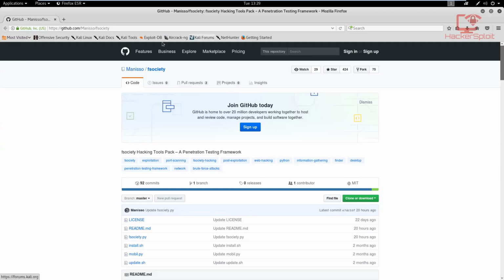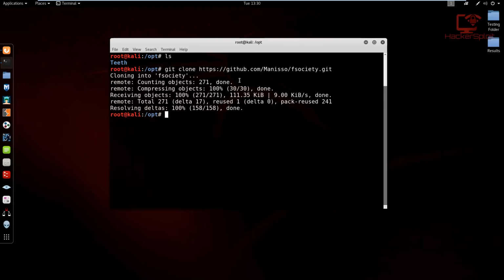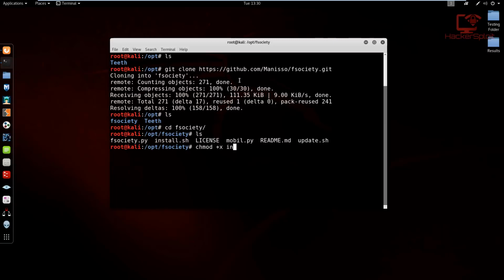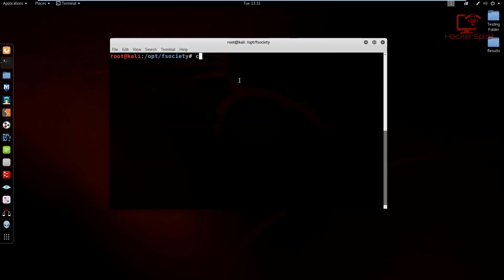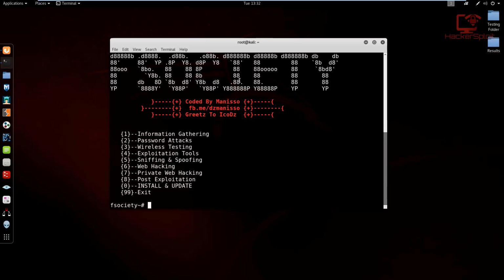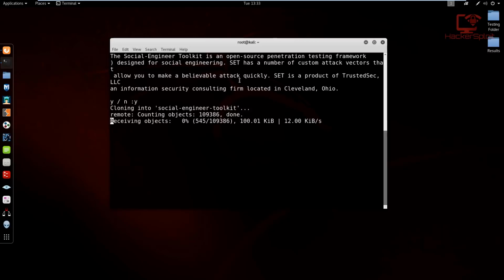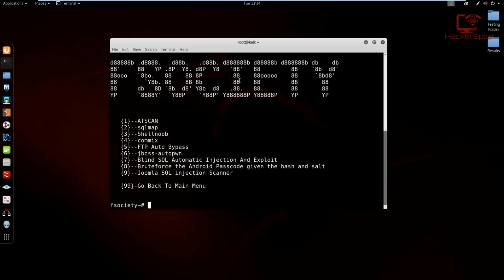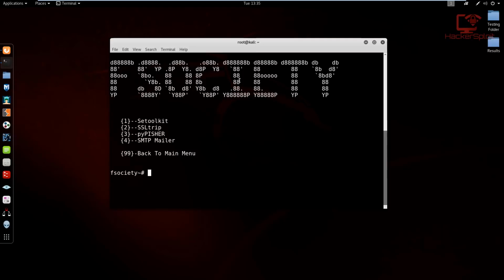How to install fsociety Mr-Robot in your Kali linux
hello friends i am going to show you how to install fsoceity in kali linux